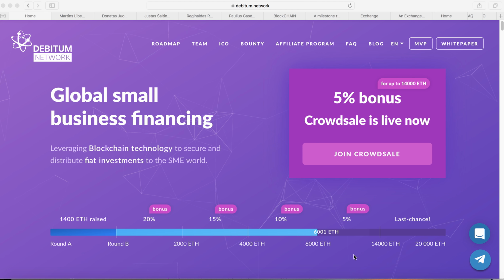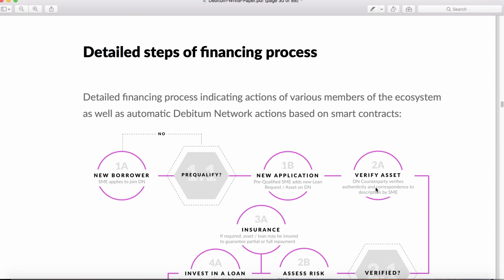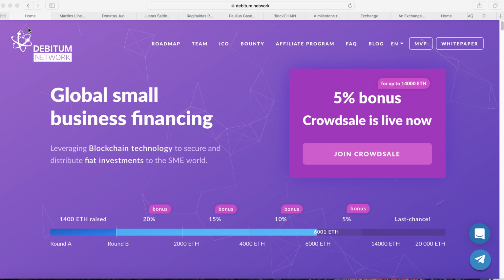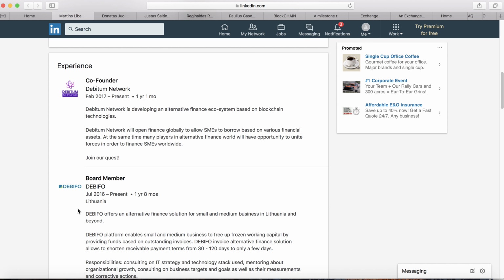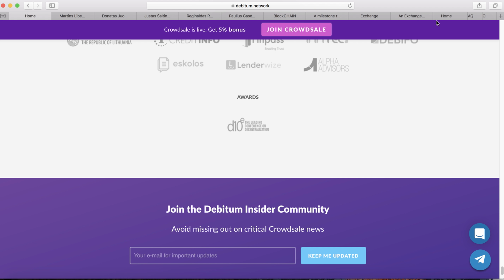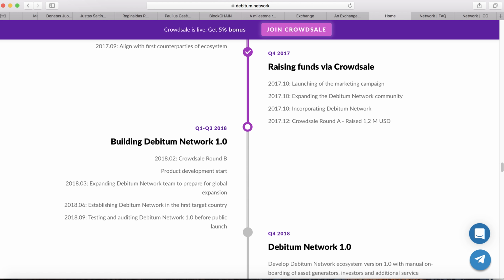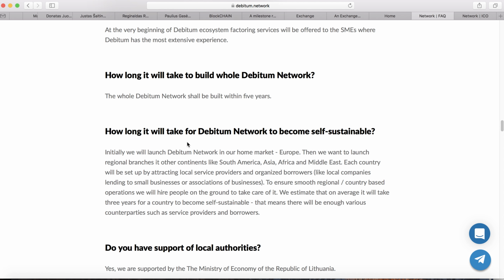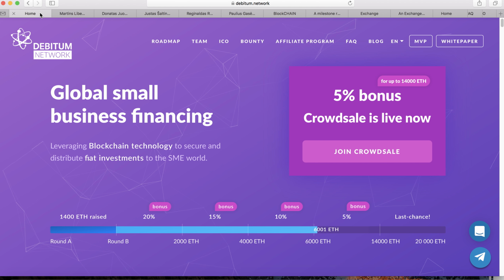How to Participate Debitum Network ICO (DEB) | Small Business Financing on a Blockchain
Debitum Network  (DEB) is global small business financing on a blockchain. In Debitum Network, SME can apply for a loan, the verifiers verify the business is legitimate, the insurers insure the loan, investors can invest in business loan. investors can also pay additional fee for risk assessment report for the business loan. Each player has to utilize the Debitum (DEB) tokens in order to participate in Debitum ecosystem. Debitum is a hybrid model using both Debitum token fiat currency.

Be wise. Take control of your money.

Bitcoin
17utWmobf21M358Dicxm7MrkmppgC7qDXL

Ethereum
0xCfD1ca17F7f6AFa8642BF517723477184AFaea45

Litecoin
LWPi44jntGu9Wi7XpXMoFjkky31j7F1ys5